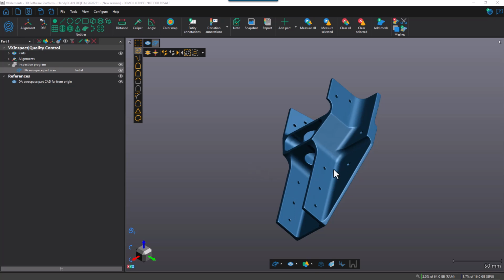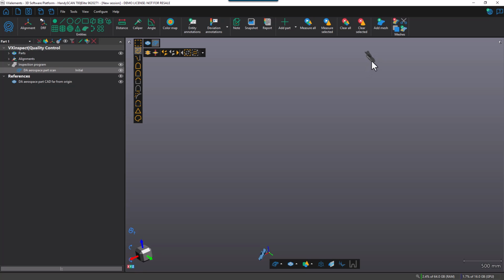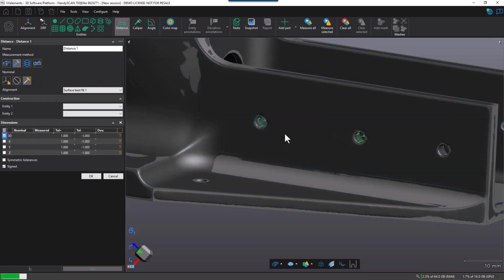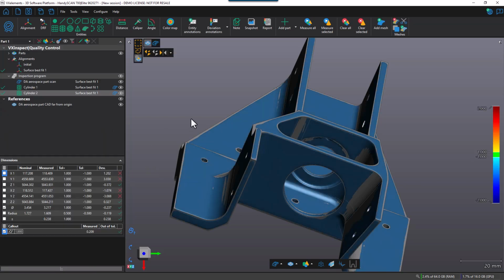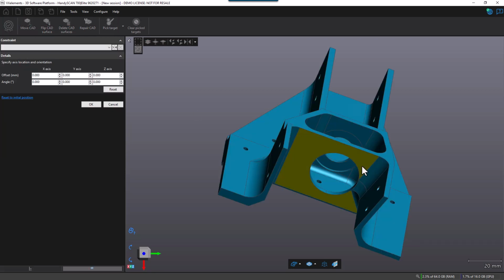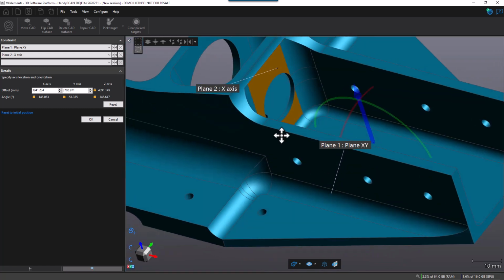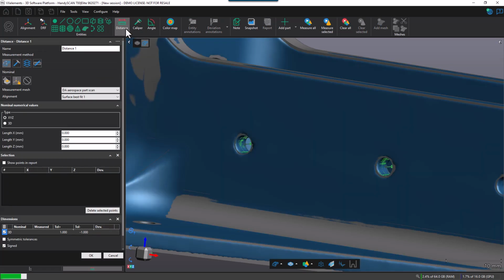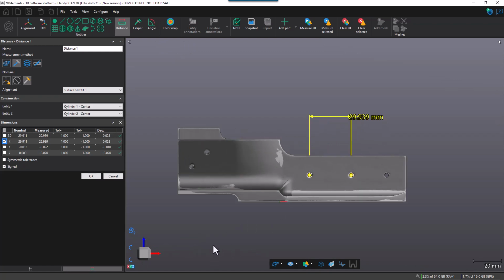Creaform VX Inspect - Move CAD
In this video I show how to move the Reference or CAD in Creaform’s VX Inspect Software.  Although it’s somewhat of a rare occurrence, sometimes the Reference is located out in space far from the Origin.  This can happen sometimes if the file is referencing the part in an Assembly state where it’s using the Assembly’s origin instead of the local part’s origin.  I demonstrate why if you do an alignment to the Reference out in space, the dimensions are “3D” and not in X,Y, or Z.  This is not desirable.  Through the Reference menu I show moving the CAD to the origin, performing a new alignment and taking proper dimensions in X, Y, or Z.